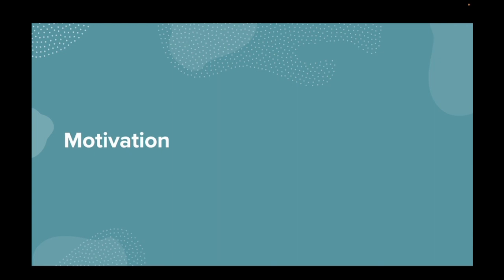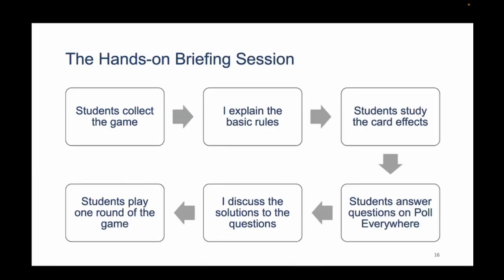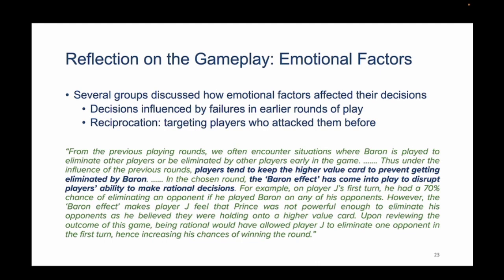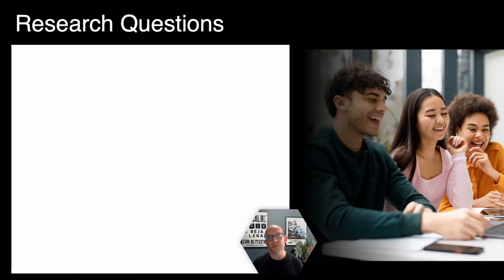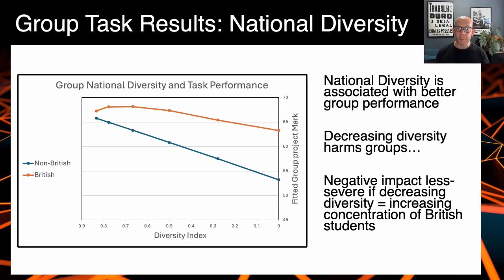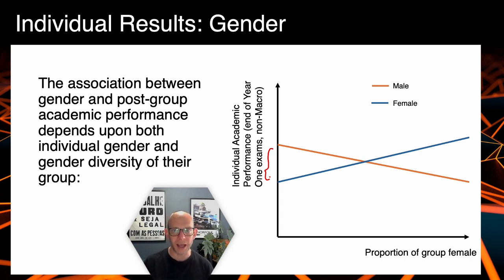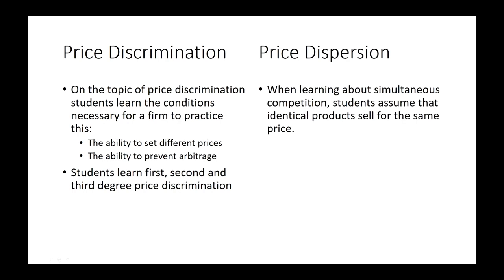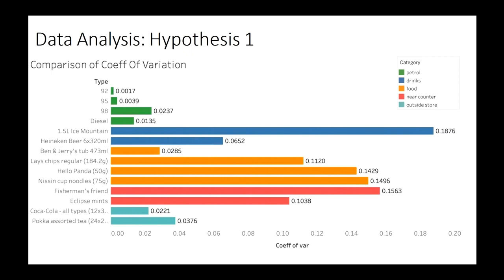Track 4: Optimizing learning in small groups